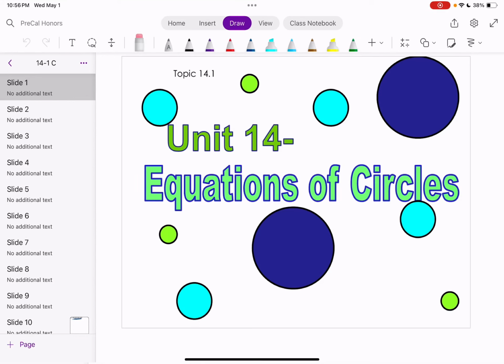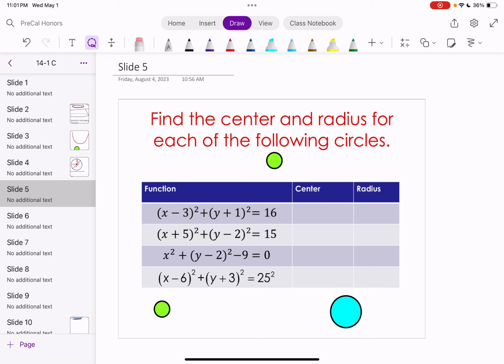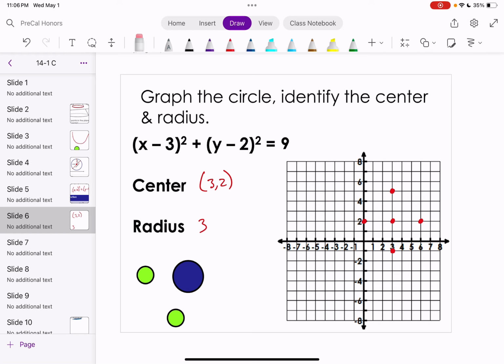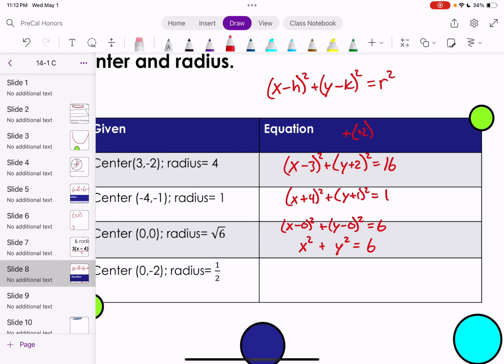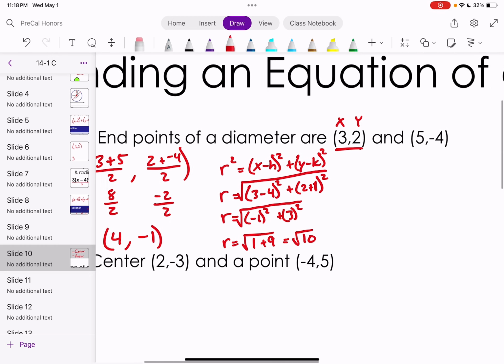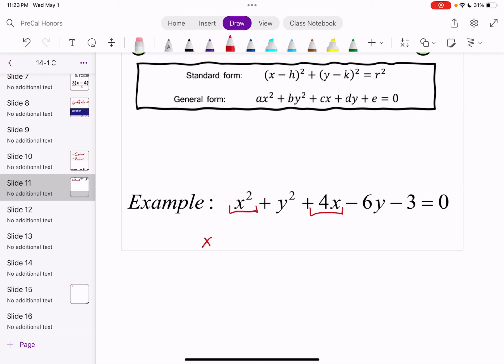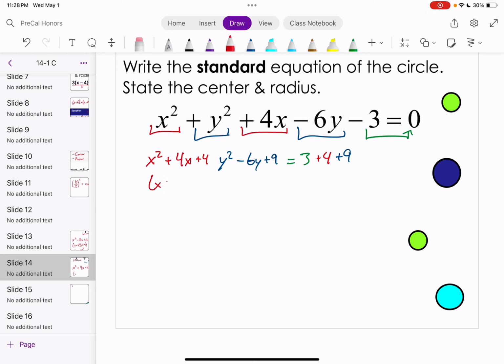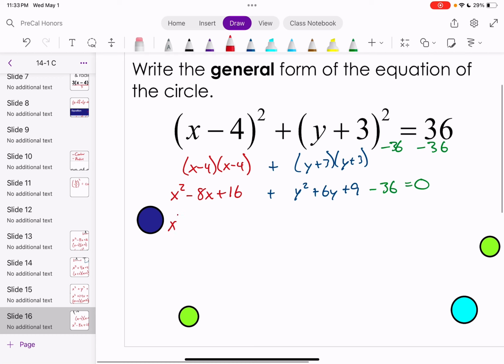14.1 Equations of Circles